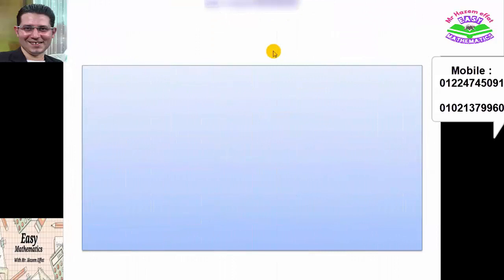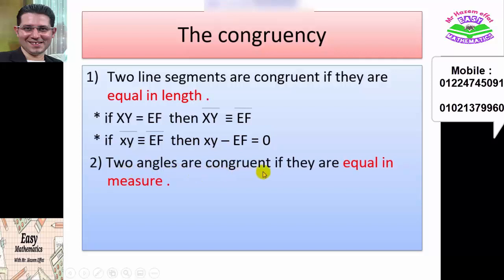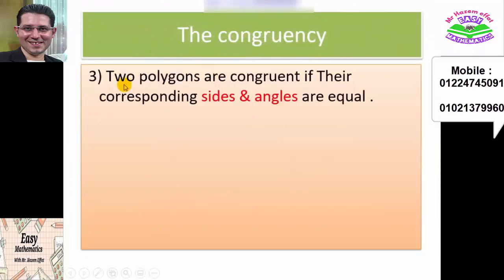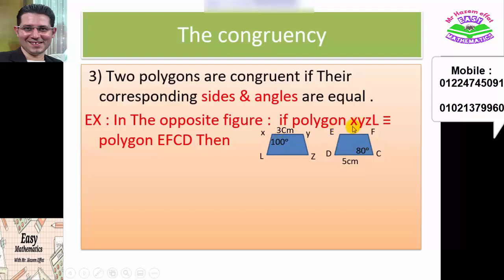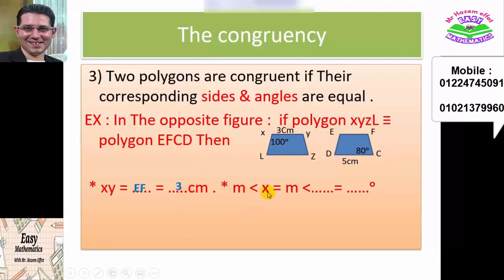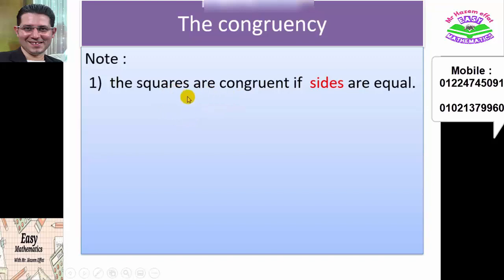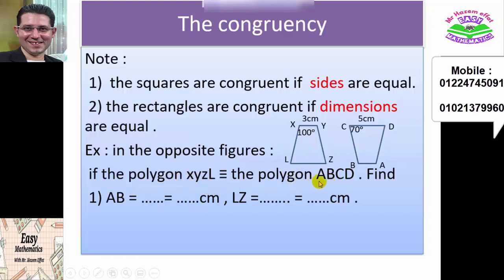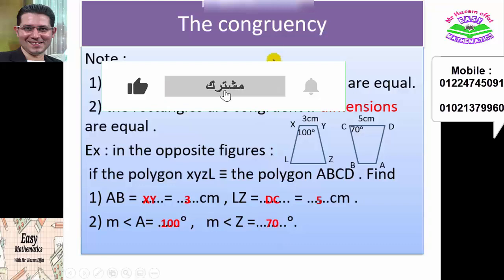Congruence part 1/prep 1 geometry (ماث أولي إعدادي) Math/1st term /Unit 4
The congruency
The relation between the angles Part 2
The relation between angles Geometry
The vertically opposite angles
The accumulative angles
The prove.
The geometric concepts (Geometry 1st prep. 1st term )
Prep 1- 1st term 2- The relation between the angles (Geometry) complementary & supplementary angles.
Private math lessons.
Unite 4
Lesson 2
Angle Basics
Math Antics
Relationships Between angles.
Angle pair Relationships.
Adjacent, complementary, supplementary, vertical.
Complementary angles
Supplementary angles
Exercises
شرح ماث أولى اعدادي
دروس ماث
ماث أونلاين
هندسة أولى اعدادي
الدرس الأول في الهندسة
مفاهيم هندسية
التعاريف الهندسية
المفاهيم والتعاريف في هندسة أولى اعدادي
The definition of geometric shapes.
الاسكوله
The types of angles are 6 types.
1) Zero angle
2)  Acute angle
3) Right angle
4) Obtuse angle
5) Straight angle.
6)Reflex angle
Math antics - Angles Basics.
Types of Angles | Acute, Right, Obtuse, Straight, Reflex, & Complete.
Math with Mr. J
Angles - Types and definations - Mathematics for Kids.
Smile and learn
Angles: measuring angles and their names!
👉 Types of Angles and it's measurements.
maths working models.                  Maths project types of angles.
Which are the Different Types of Angles?
Infinity Learn ENNT.                        Different Types of Angles.
 Understanding Angles for Children.
Math antics - Angles & Degrees.
 Types of Angles According to Measures. Periwinkle
Mathematics Grades 4, 5, 6, 7.
Private math lessons.
Unite 4
Lesson 2
Angle Basics
Math Antics
Relationships Between angles.
Angle pair Relationships.
Complementary angles
Supplementary angles
Exercises
دروس ماث
ماث أونلاين
هندسة أولى اعدادي
مفاهيم هندسية
التعاريف الهندسية
الاسكوله
Easy Mathematics
اساسيات الكمبيوتر
personal computer
مستر حازم دروس رياضه اون لاين
تحديث تعريفات الكمبيوتر
ويندوز 10
ما هي أقسام الرياضيات؟
بي سي
تجميعة pc
math tricks
math tricks for fast
 انواع الزوايا
 درس انواع الزوايا | الرياضيات | الصف الاول الاعدادي | الترم الأول | المنهج المصري |  نفهم
انواع الزوايا زاوية حادة قائمة منفرجة شرح بسيط 👌
عز التعليمية azoprof
- Types of Angles
انواع الزوايا باللغة الانجليزية
درس الزوايا : أنواع الزوايا قياسها وطريقة رسمها | الدرس 20
الأستاذ العبقري
 أنواع الزوايا وقياستها
Rw e-Learning Education
الدرسان 7 و 8 الوحدة 12 رياضيات الصف الرابع الترم الثاني 202 تصنيف الزوايا ورسمها.
أنواع الزوايا | أهم درس في بدايات الهندسة .
1-مفاهيم هندسية وانواع الزوايا | هندسة  |اولي الاعدادي |
دروس رياضيات أونلاين .
وسائل تعليمية لشرح انواع الزوايا
قياس الزوايا . وسيلة تعليمية رياضيات
وسيلة تعليمية محسوسة الزاوية وانواعها +  فكرة عملها ستعجبك وتبهرك ولأول مرة
افكار لعمل وسائل تعليمية
 كيف تصنع وسيلة تعليمية لتعليم الزوايا
 وسيلة غاية في الإتقان لتوضيح أنواع الزوايا ، وربطها بالرسومات 😍😍🤩
انواع الزوايا  66
 شبكة الرياضيات التعليمية
 وسائل تعليمية لرياضيات الزوايا والاشعة
فنون يدوية متنوعة
 وسائل تعليمية للأطفال